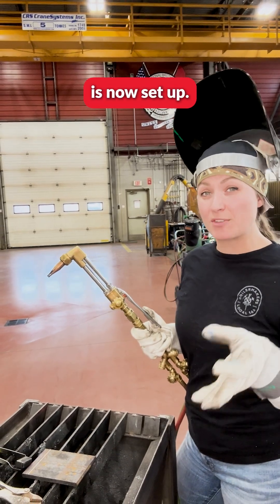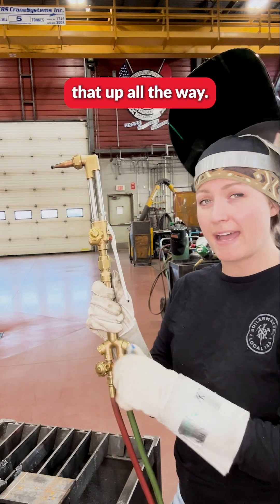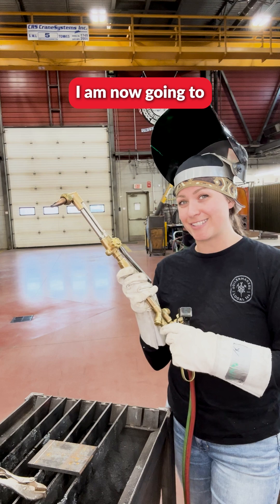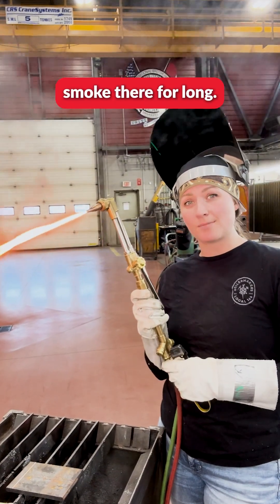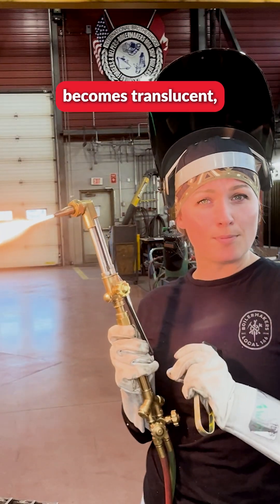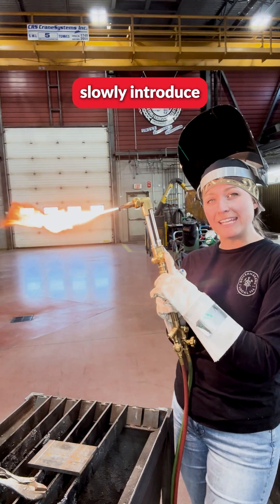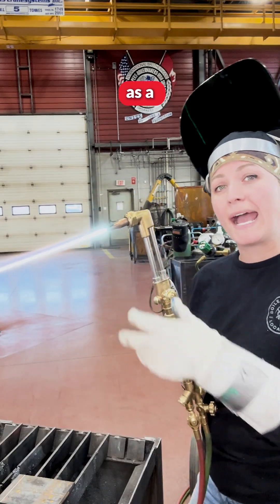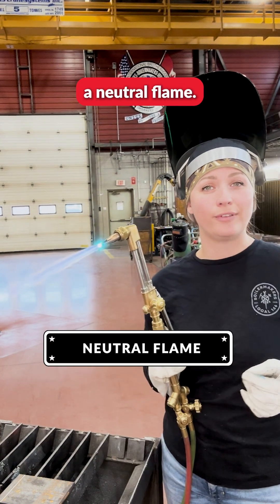Neutral Flame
Lighting Your Oxy-Fuel Torch: Step-by-Step Guide

In this video, we’ll demonstrate how to safely and effectively light your oxy-fuel torch. Learn the proper techniques for setting your flame, managing oxygen and acetylene flow, and achieving the perfect neutral flame for your cutting or welding needs.

What You’ll Learn:
Preparing your oxy-fuel equipment for ignition.
Adjusting acetylene to eliminate black smoke.
Gradually introducing oxygen to achieve a blue carburizing flame.
Perfecting your neutral flame for optimal performance.

Safety Tips:
Always ensure all valves are set correctly before lighting.
Monitor the flame and adjust carefully to avoid mishaps.

Ideal for Welders, metalworkers, and hobbyists who aim to master oxy-fuel torch operation safely and precisely.

Stay updated with our practical welding tutorials and safety guides. Let’s fire it up and get to work!